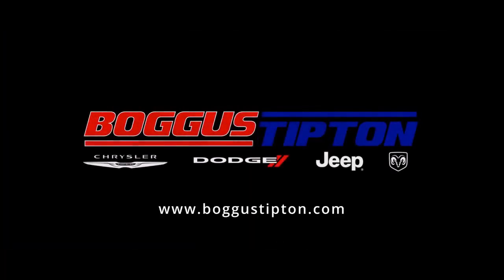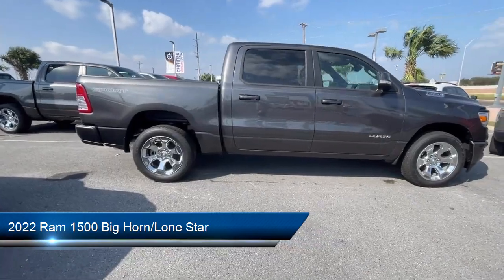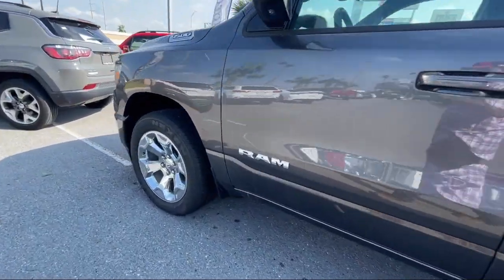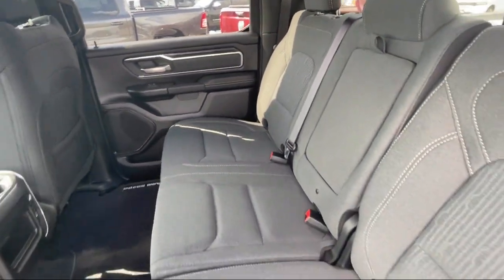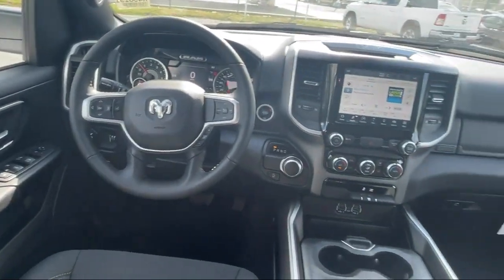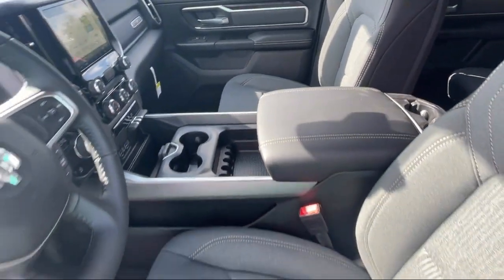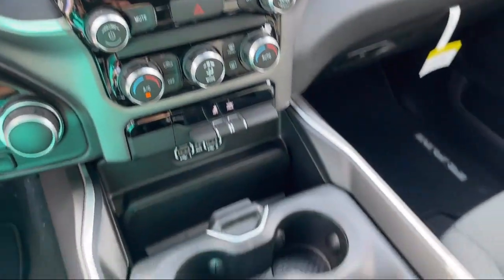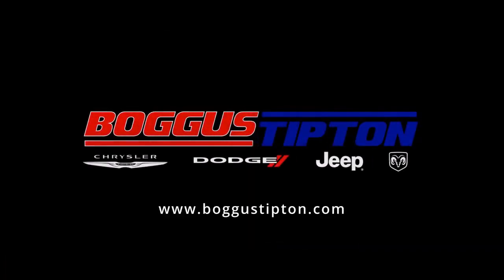2022 Ram 1500 Big Horn/Lone Star Crew Cab Brownsville Harlingen McAllen Weslaco Port Isabel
2022 Ram 1500 Big Horn/Lone Star Crew Cab Stock Number: R436198 Vin:1C6RREFT4NN436198.

2101 Central Blvd.